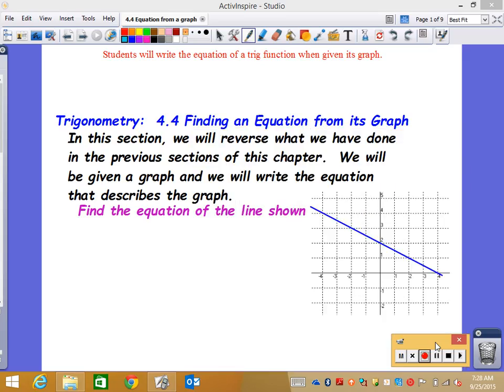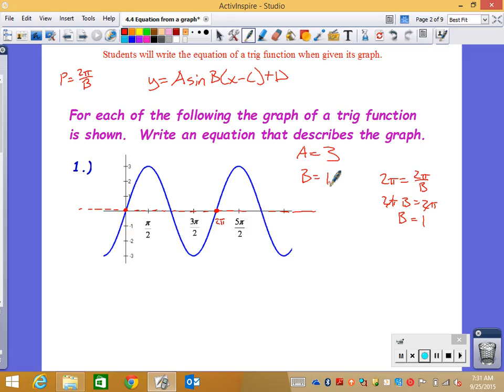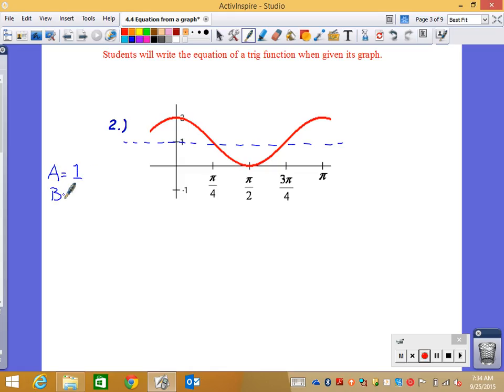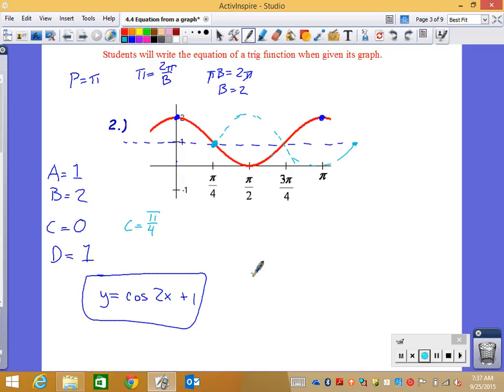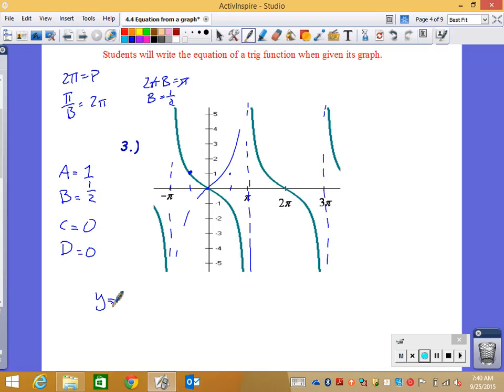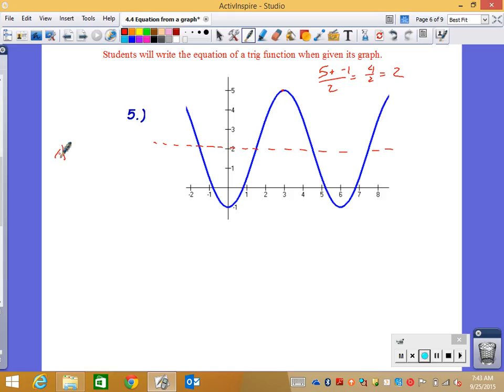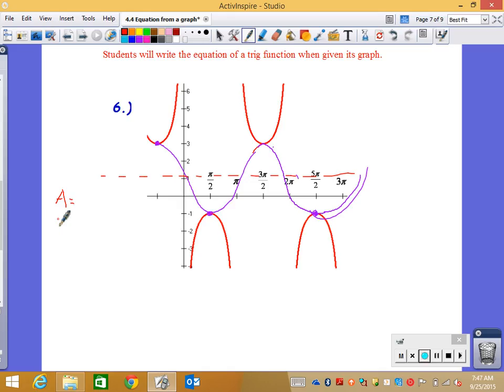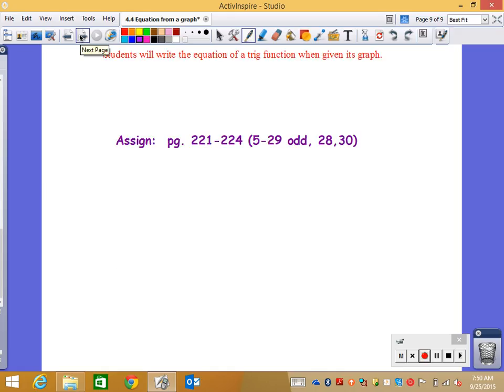Feickert 4 4 Trig Lecture